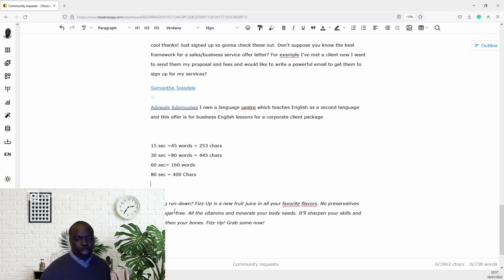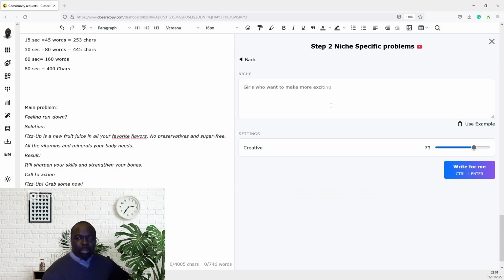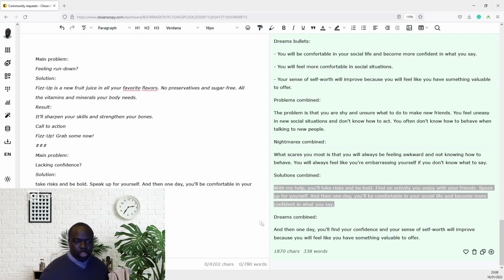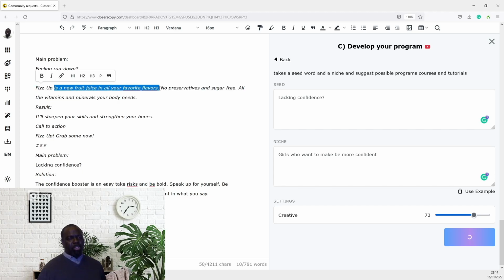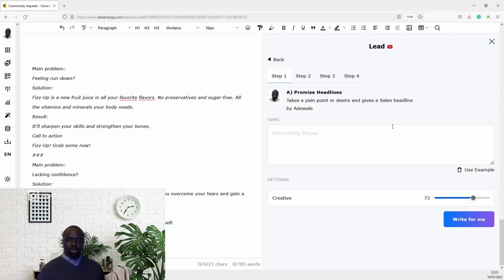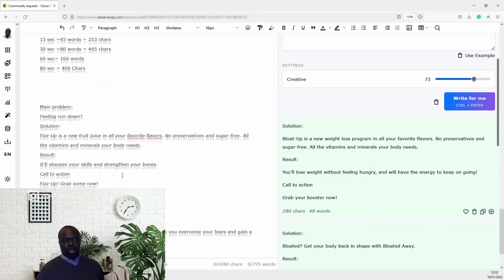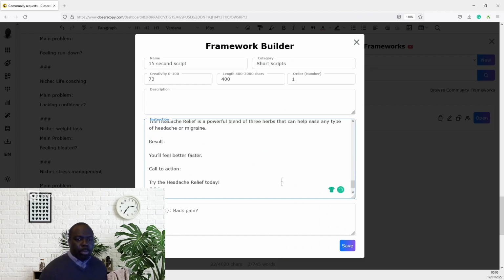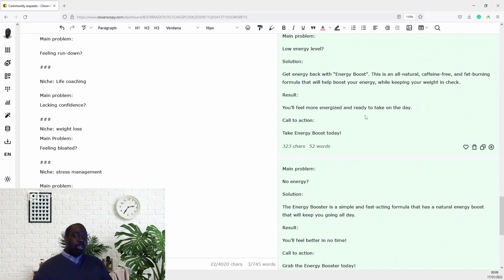ClosersCopy: How to Write a 15-Second Video Script using a.i.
Want to know how to write an awesome 15-Second Video Script in no time?

You're about to find out.

Everybody knows how hard it is to squeeze useful content into 15 seconds... But not with Closer's Copy.

In this video, I will show you how to create a professional 15-second script to use on Tik-Tok, Facebook, Youtube shorts, or Instagram. And it will only take you 1 minute to bang it out.

This is a MUST HAVE FOR YOUR CREATIVE POTENTIAL!